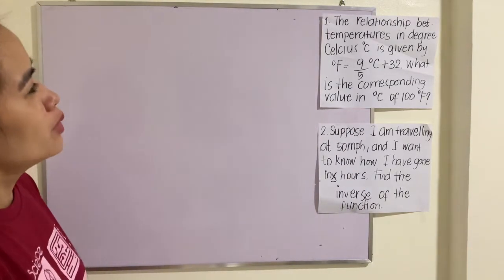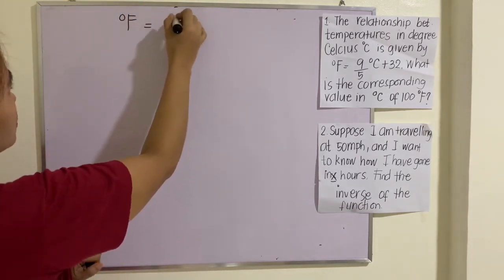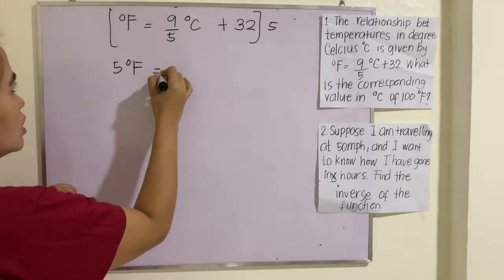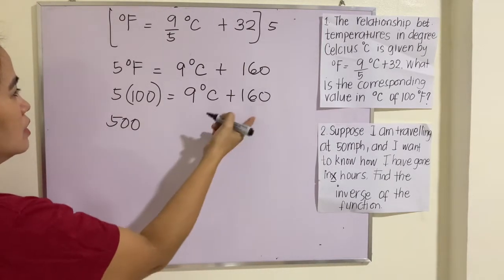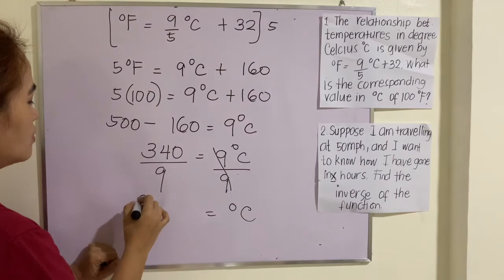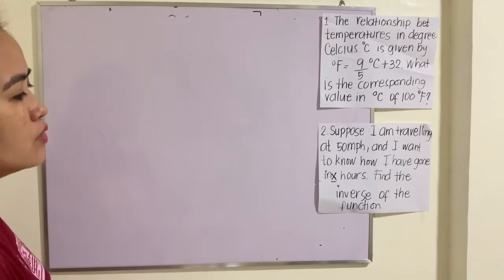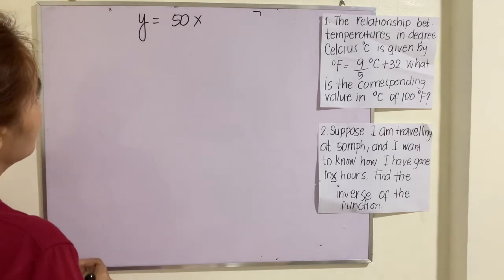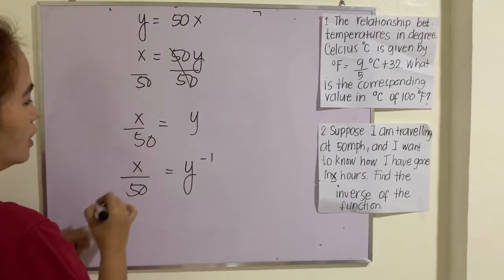Real-life Problems involving Inverse Functions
SHS General Mathematics